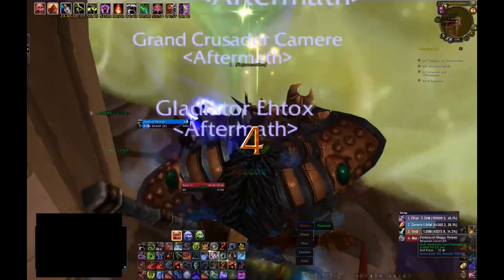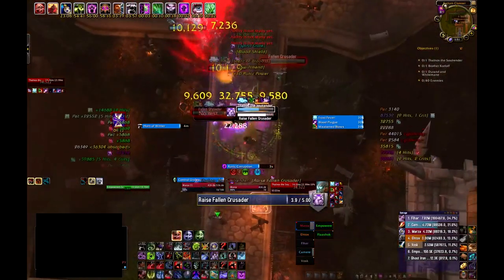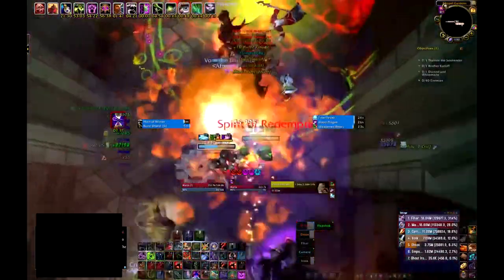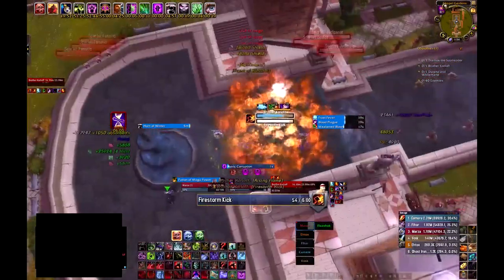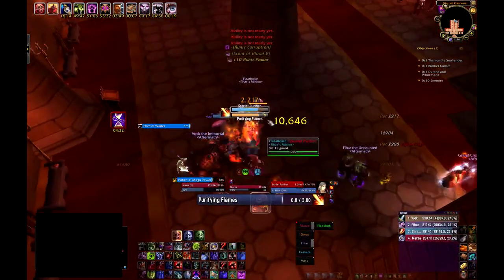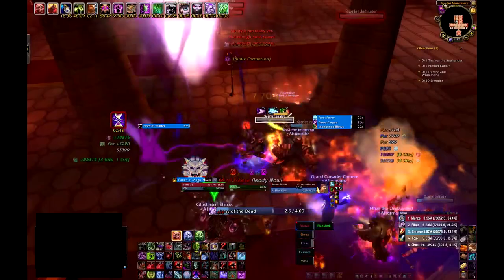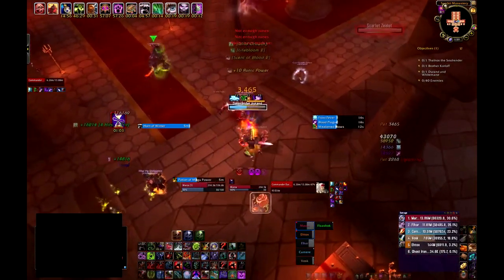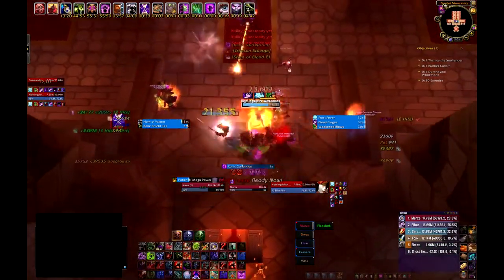Scarlet Monastery - GOLD Aftermath Challenge Mode Guide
Aftermath's Gold Challenge Mode Guide for Scarlet Monastery
Commentary and PoV by Marza

Relevent Addons used:

Shadowed Unit Frame
Satrina's Buff Frame
Power Auras Classic
Grid
Bartender
Skada
ChronoBars
Gnosis
MagicRunes
Mik's Scrolling Battle Text